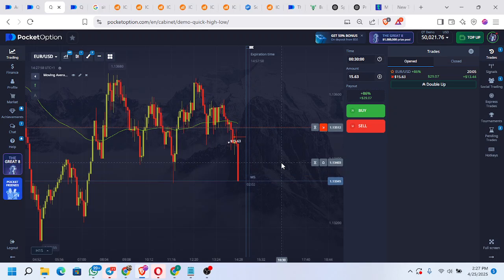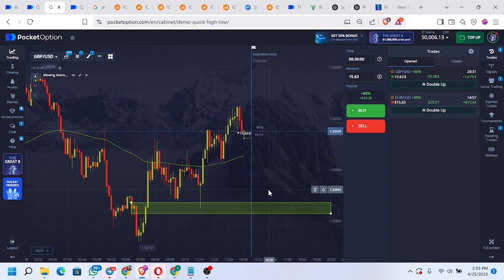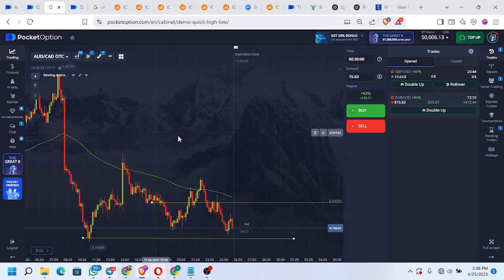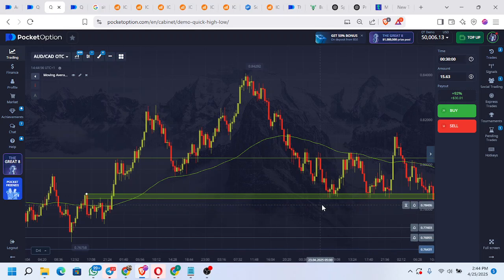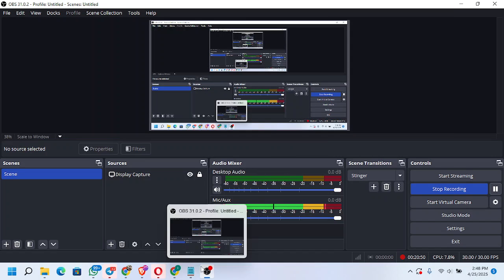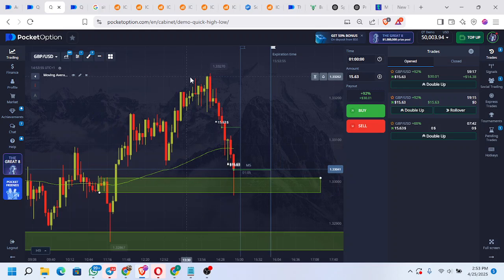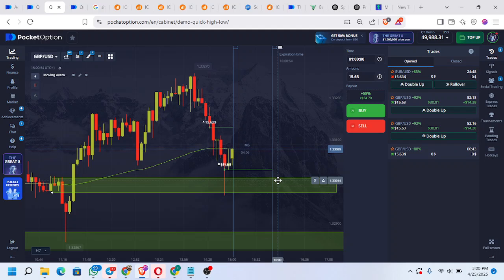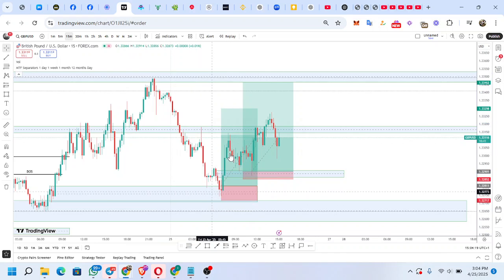MY TOP DOWN ANALYSIS ON POCKET OPTION 1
MY TOP DOWN ANALYSIS ON POCKET OPTION 1 dives deep into how I read the market and break down live setups using the Pocket Option platform. In this video, I share my real-time chart analysis, explain key trade entries, and highlight how I manage risk and profit targets.

💡 Whether you're trading binary options full-time or just getting started, this video will give you insight into:

How to analyze market structure on Pocket Option

Smart entry & exit techniques

1-minute and 5-minute trade strategies

Tips on improving your chart reading

How to spot fakeouts and real momentum

📈 Learn how to analyze like a pro and make better trading decisions in your own sessions.